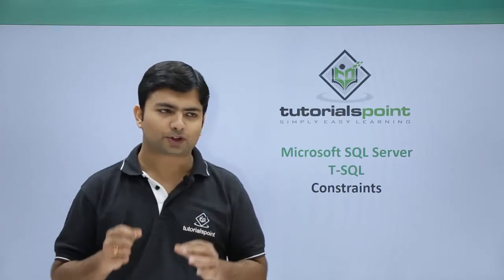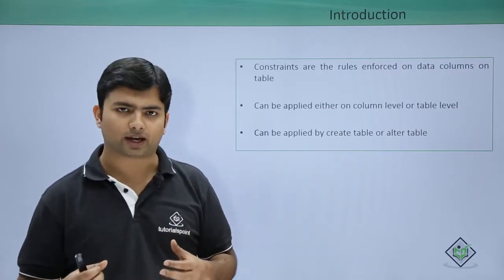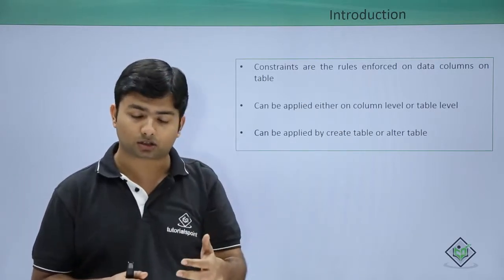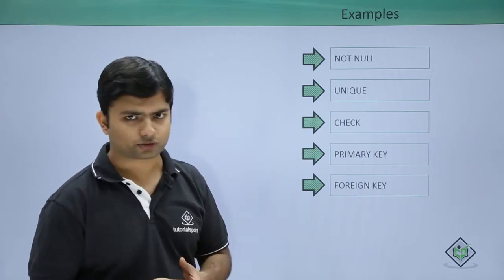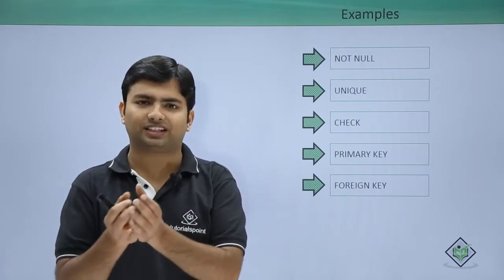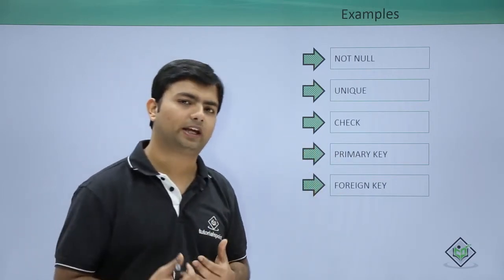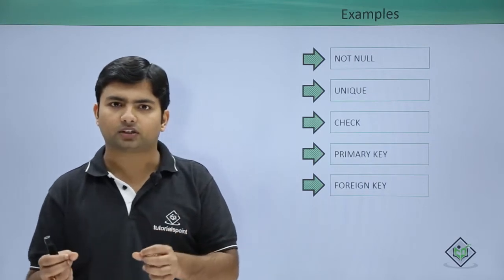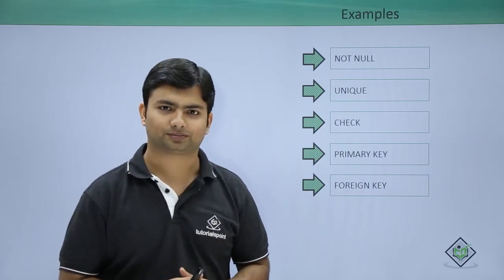T-SQL - Constraints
In this overview tutorial of T SQL, you will learn the concept of Constraints.

Timestamps
0:00 Introduction
1:03 Column Level Constraints
1:45 Not Null Constraint
2:09 Unique Constraints
2:24 Check Constraints
3:03 Primary Key Constraints
3:36 Foreign Key Constraints